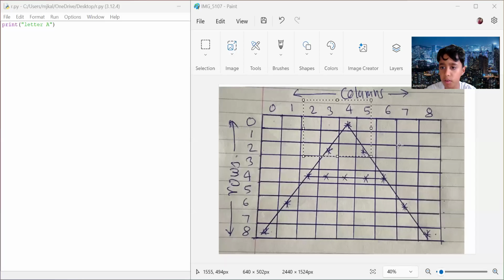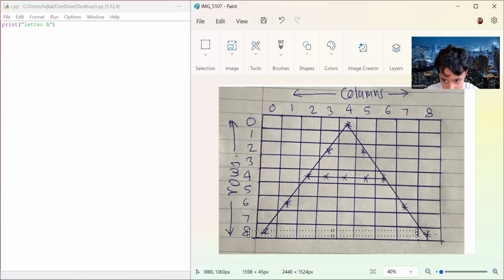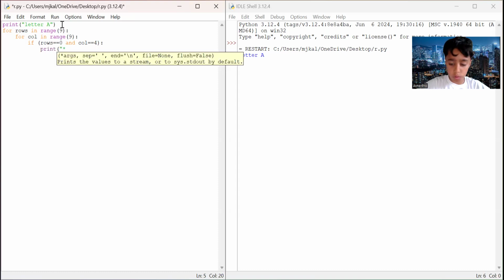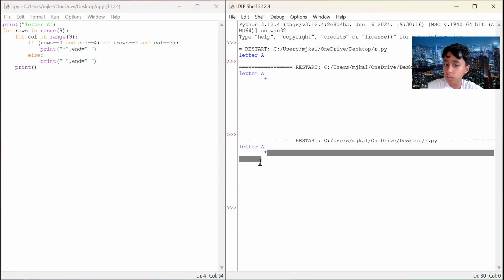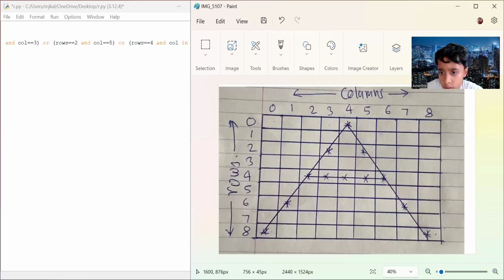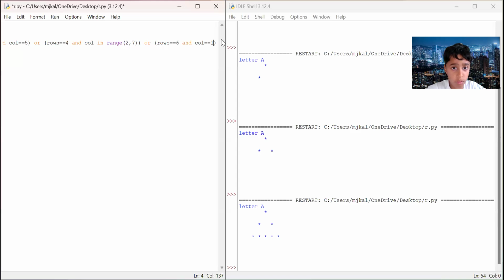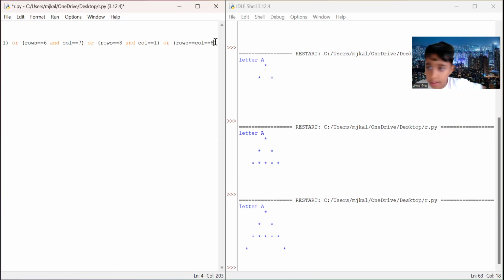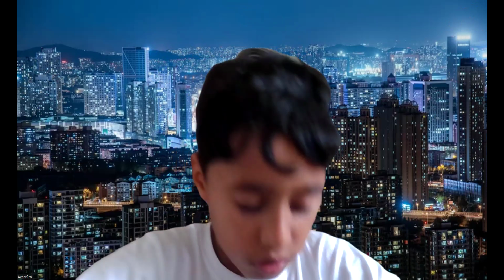Python code to draw letter A python